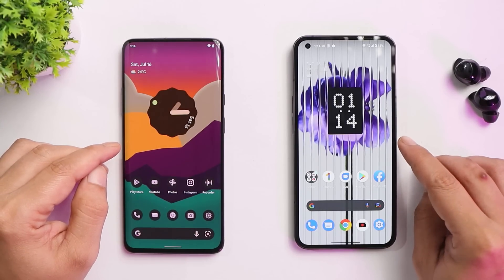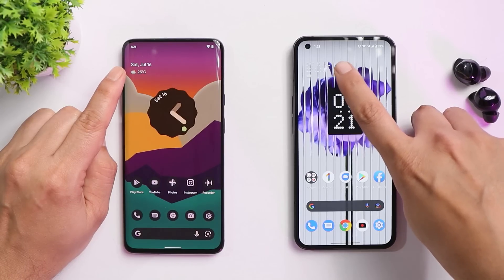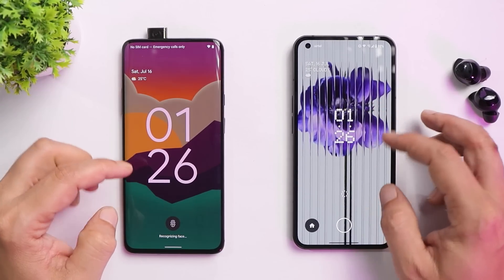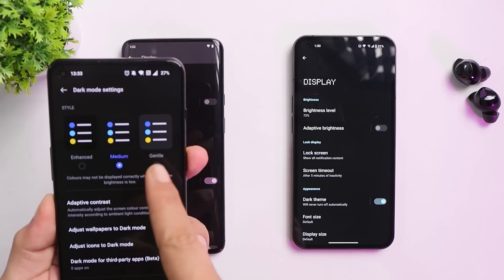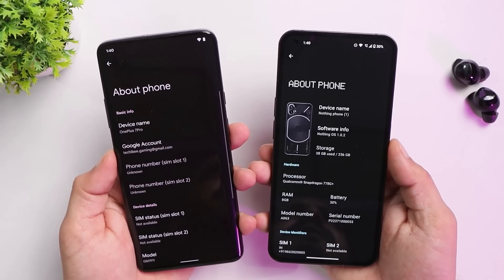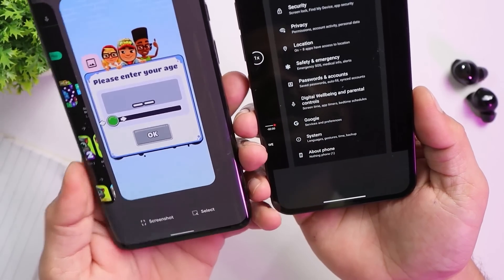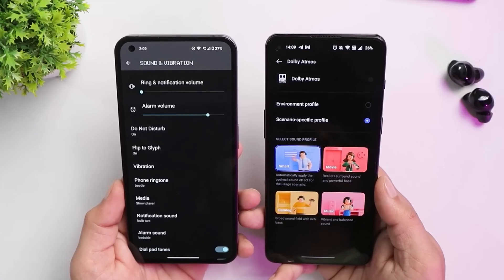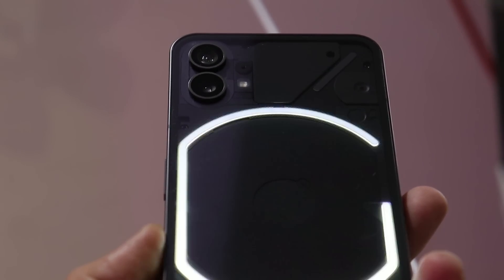Nothing Phone 1 FEATURES - Detailed Nothing OS Features Compared with Google's Stock Android ❤️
Here we have a video of Nothing phone 1 feature and detailed Nothing OS Features Compared with Google's Stock Android, Check out the video and let us know do you guys like NothingOS.

Nothing Phone 1 Display Has Green Tint and Black Crush issues?🤔Should you be worried Before Buying?

Video Highlights
00:00 Intro
01:00  Android OS info
01:20  Boot Animation
01:38  Subscribe
02:01  Dialer
02:19 Bloatware Info
02:40 Home Screen
02:51 Launcher
04:34 Lock Screen
05:07 Quick Settings Pannel
05:52 App Drawer
06:06 Camera Ui
06:20 Settings
06:28 Dark Mode
06:47 Always On Diaplay
07:13 Glyph Interface
08:40 About Section
08:54 Developer Options
09:05 Nothing Reorder app
09:24 Gaming Mode
10:10 Screen Recorder
10:25 Recents Pannel & Floating Windows
12:12 Missing Features
13:41 Conclusion & Bugs
14:30 Outro